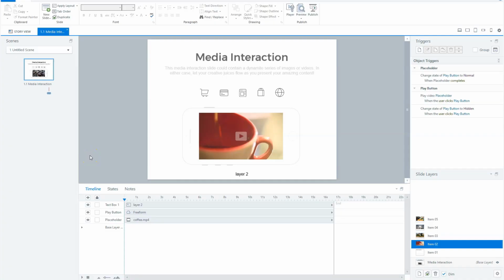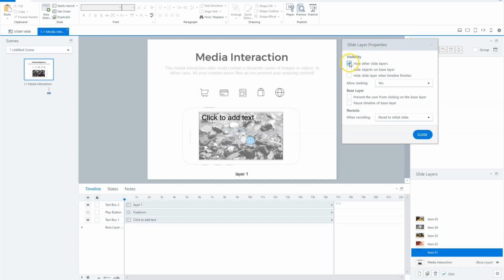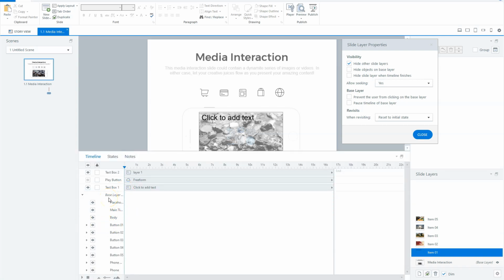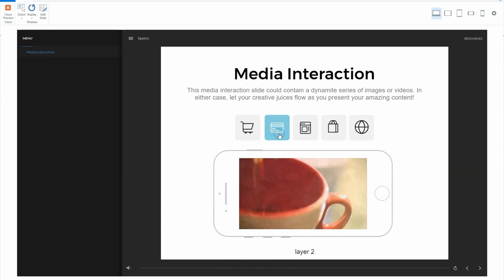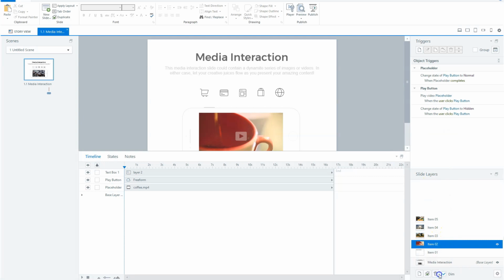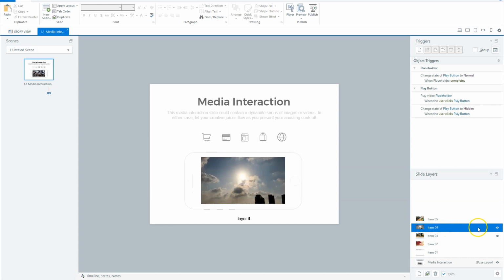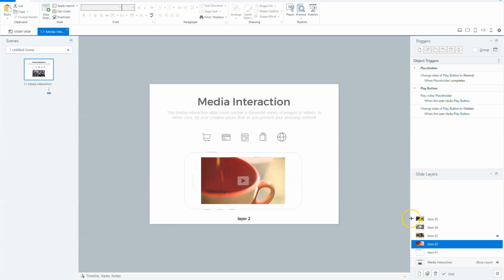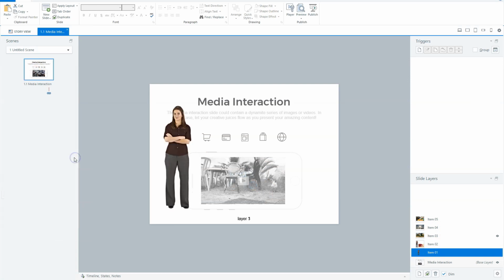Working With Slide Layers in Articulate Storyline | 3 Best Tips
In this video, I’ll share my 3 best tips for working with slide layers in Articulate Storyline so you can be more effective on your next e-learning project.

MY FREE ONLINE GOODIES:
💌 My Free Guide - Copy my personal 8-step process to create engaging and effective e-learning with Articulate Storyline

MY ULTIMATE ARTICULATE STORYLINE ONLINE TRAINING:
🎓 Want to learn Articulate Storyline the smart way so that you’ll save up to 20 hours per e-learning course?

WHO AM I:
Hi I'm Mark Spermon and I'm your Guide in Learning Articulate Storyline. I'm a full-time freelance e-learning consultant. I'm a Dutch guy working in the e-learning industry since 2006. Over the last 15 years I’ve created more than 150 e-learning courses. With all my experience I create Weekly Youtube tutorials. I also have an online course where I teach you step by step how to build e-learning courses with Articulate Storyline